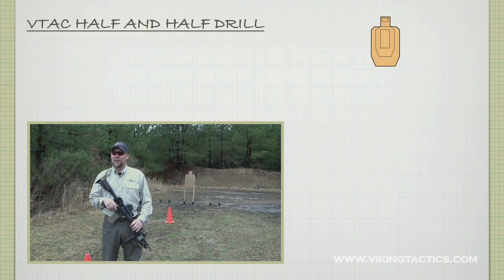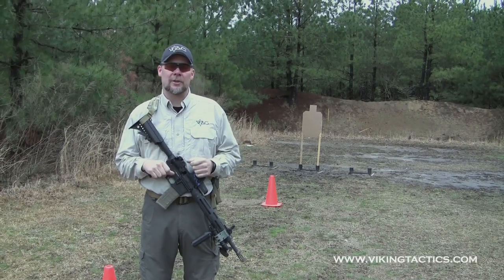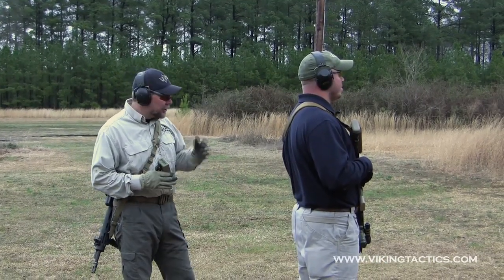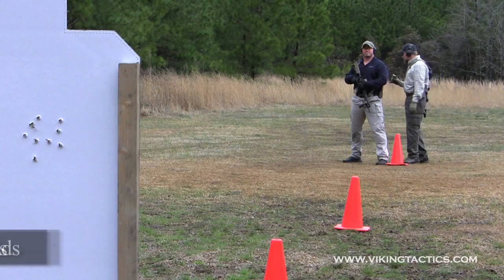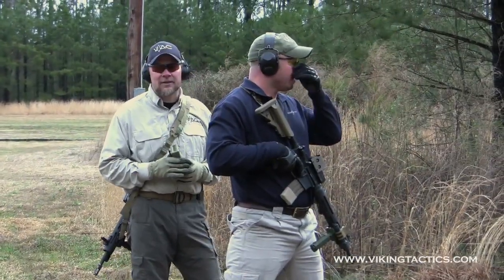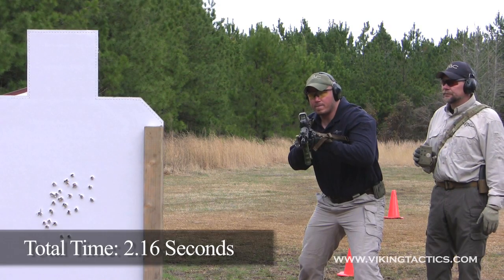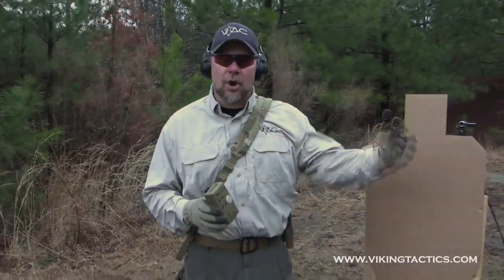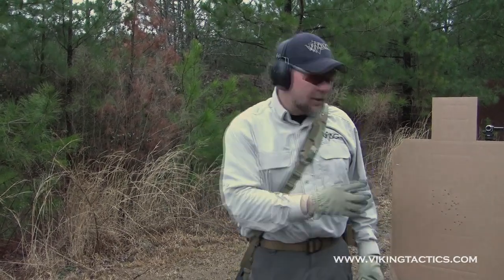VTAC 1/2 & 1/2 Rifle Drill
Mike Pannone and I designed the 1/2 and 1/2 drill to reinforce some of the principals that we both think are key to tactical carbine shooting.  Work on getting the gun quickly up on target; drive the gun to the center of the target on the follow-up shots; SQUEEZE the trigger on every shot; shoot as fast as you can accurately place rounds on target; and keep your weight on the balls of your feet, support hand forward on the rifle in order to properly control recoil.

This one is best viewed in HD. If you've got the bandwidth, click on the small "HD" icon in the bottom right corner of the screen.

-Kyle